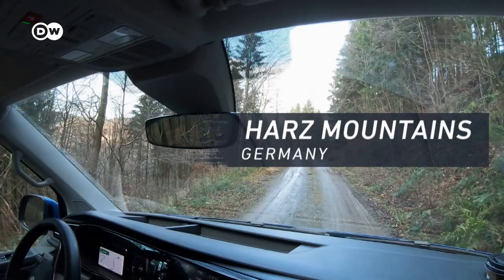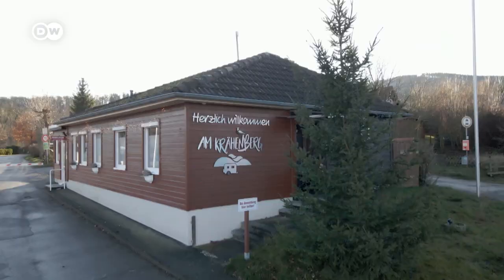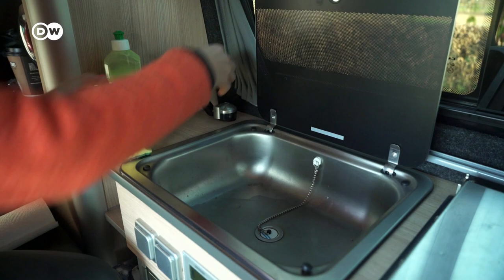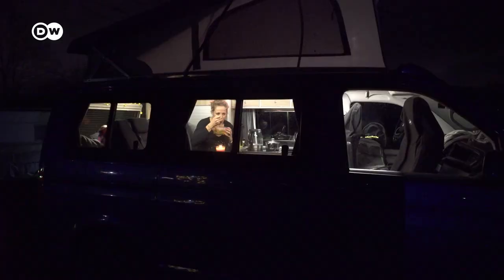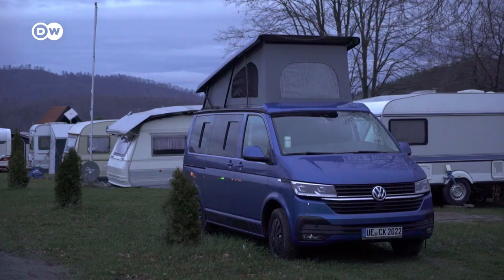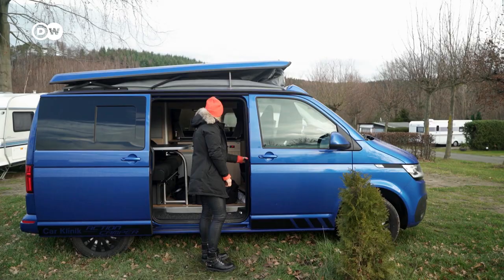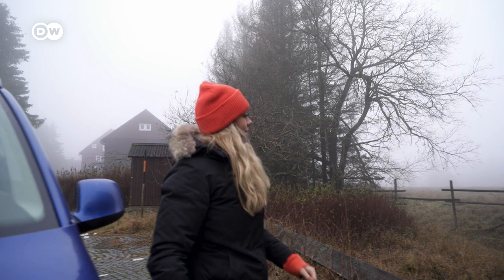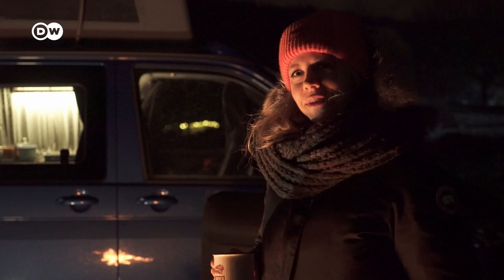HOW To Survive Winter In A Camper Van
Campervans are not just for summer, they can offer spectacular winter adventures. Join REV's Julia, as she gives us her hot tips for cold weather camping and how to make the most of your campervan in winter.

Our van of choice the Volkswagen T6 Transporter.

Winter camping offers beautiful vistas, fewer people, and a unique holiday experience, so wrap up warm, brave the elements and follow Julia's tips to get the most out of this winter period.

0:00 Winter Camping
1:06 Harz Mountains
1:20 Stuck In Mud
2:20 Volkswagen T6 Transporter
3:56 Campervan Essentials
4:56 Bed Tetris
5:33 Morning!
7:00 Water
7:35 Explore

Report: Julia Dorny
Camera: Henning Goll
Edit: Manuela Reuss